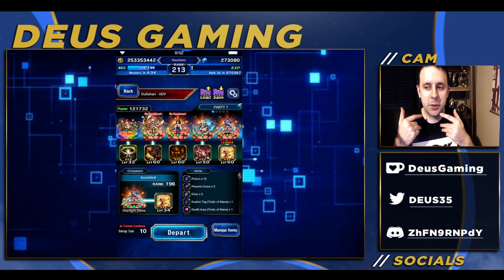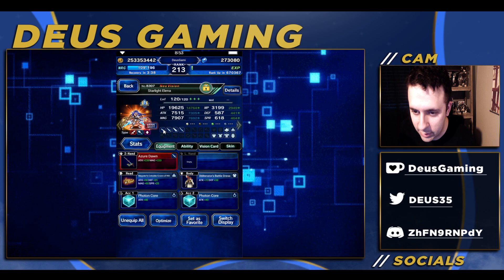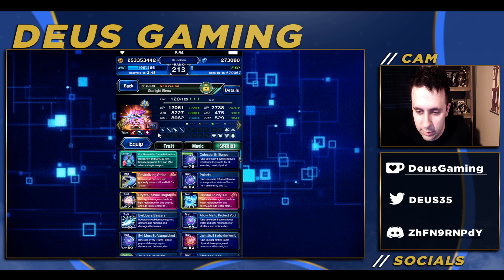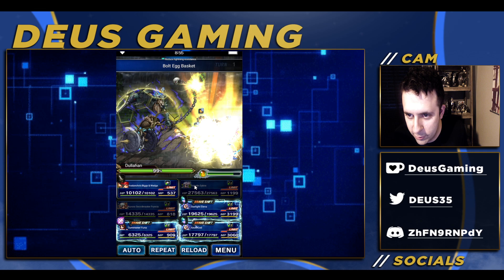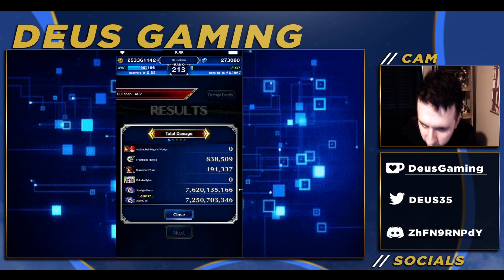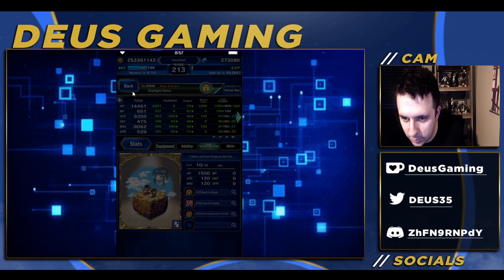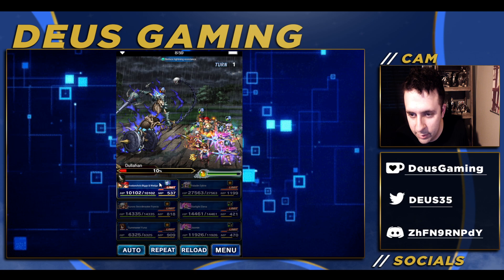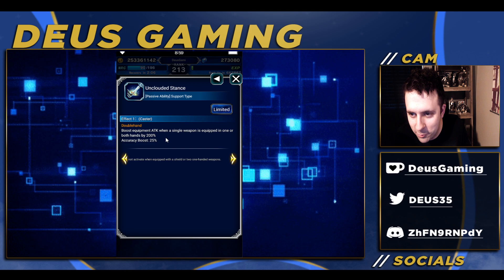Starlight Elena FTK on Dullahan ADV PLUS BREAKTHROUGH NEW BUILD! [FFBE Global]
This is a FIRST TURN kill on Dullahan harder difficulty with the new and improved Starlight Elena! Plus there's an item that will help out her base form with gearing easier.